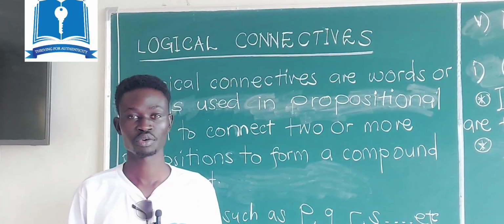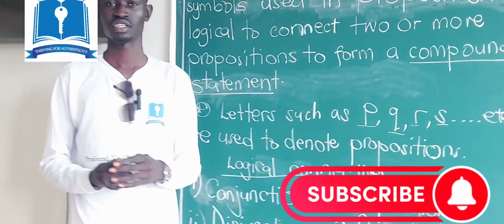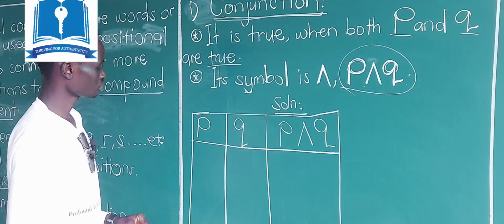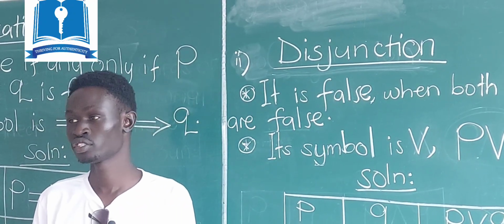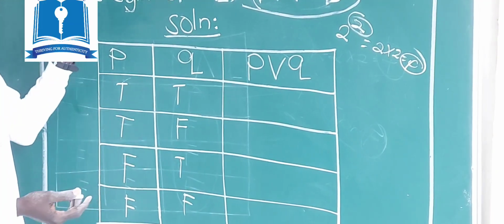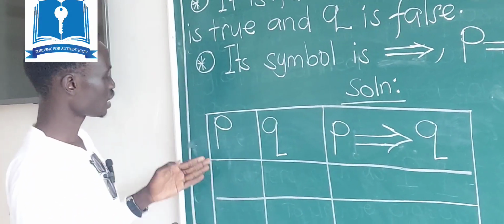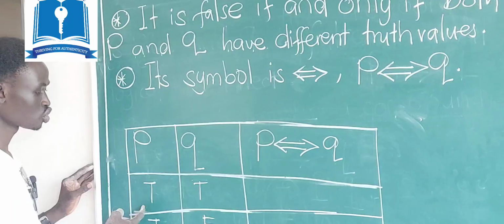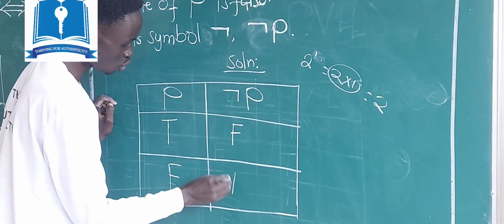LOGICAL CONNECTIVES FRESHMAN COURSE